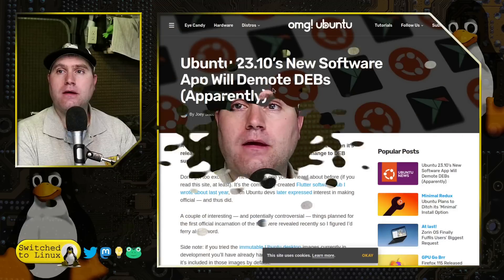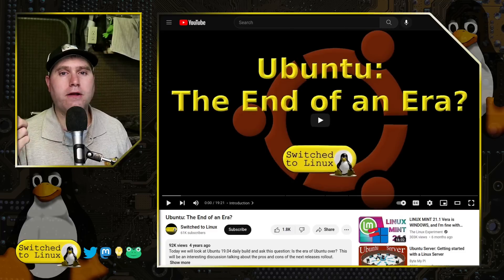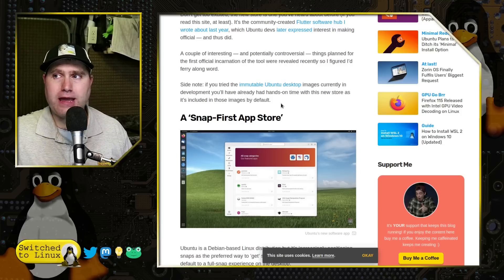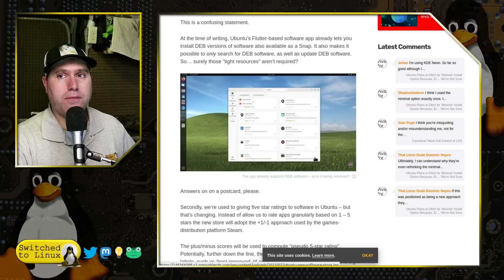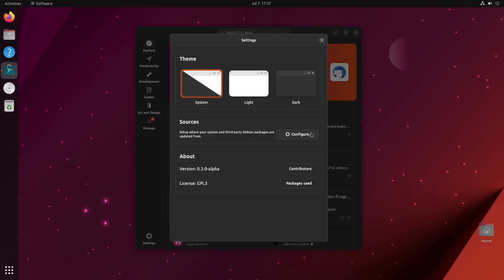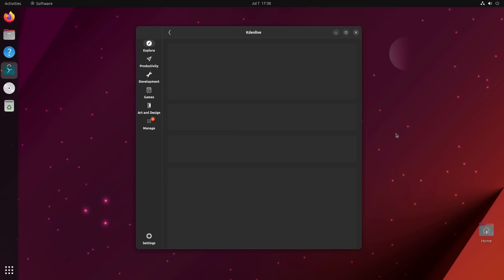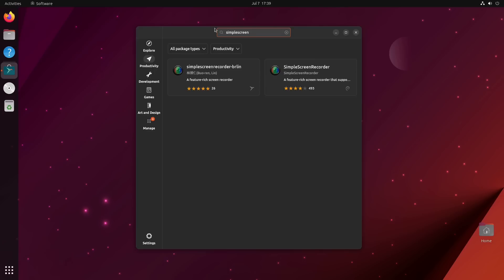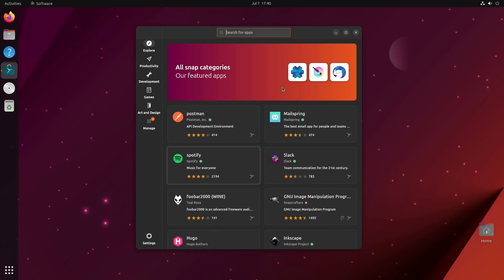Is Ubuntu Ending Deb Support? Looking at the New Snap Store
Today we look at the new snap store and see if the rumors are true that they are ending deb support. We look at the store and talk pros and cons.

Support Switched to Linux!
🐸 Gab: @switchedtolinux
💡 Minds: @switchedtolinux